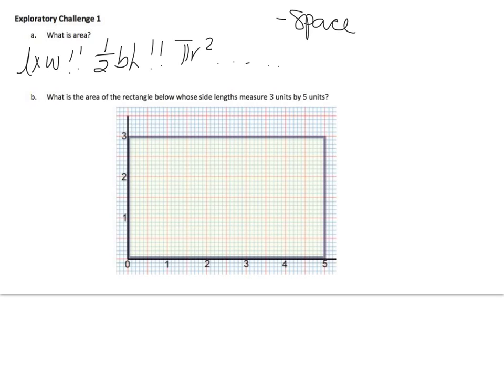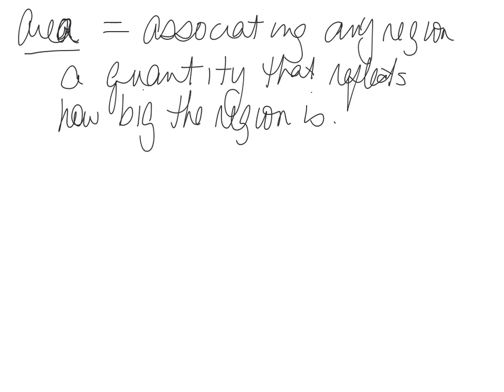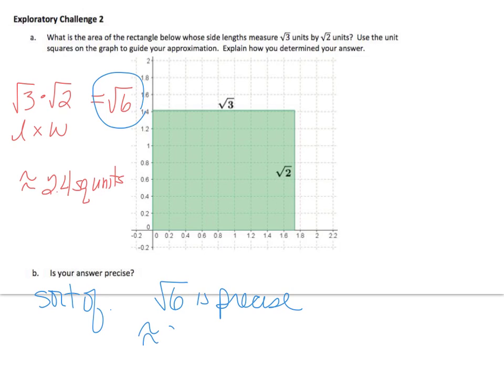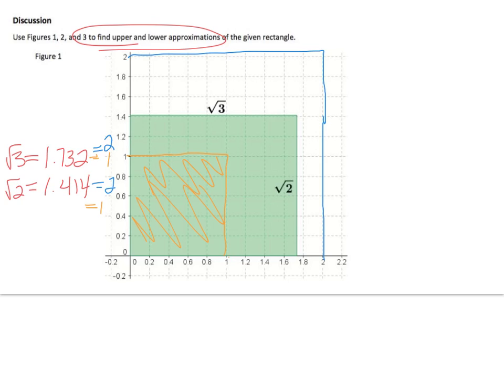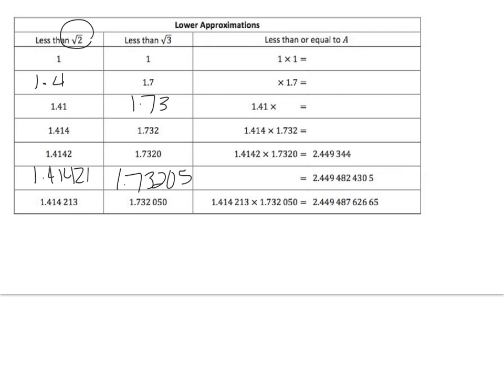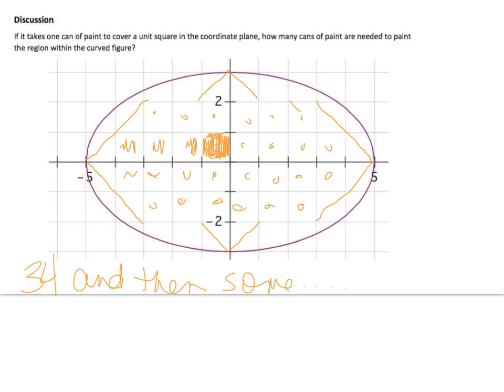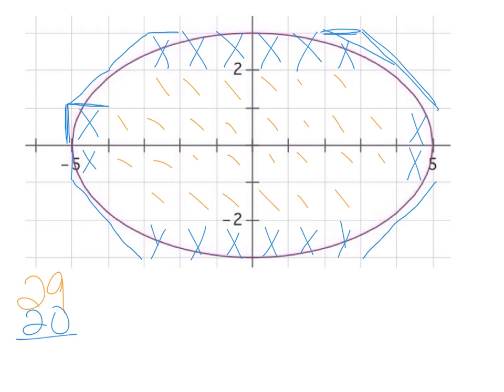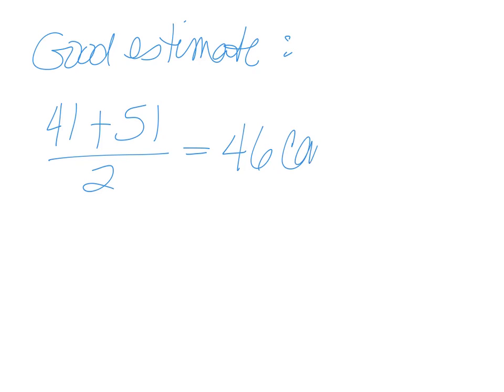Geo L1 what is area